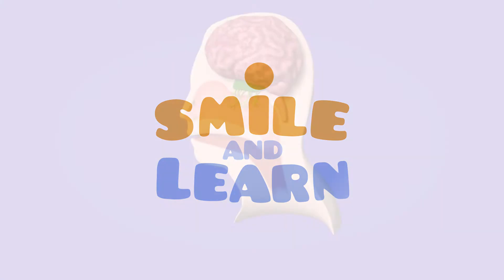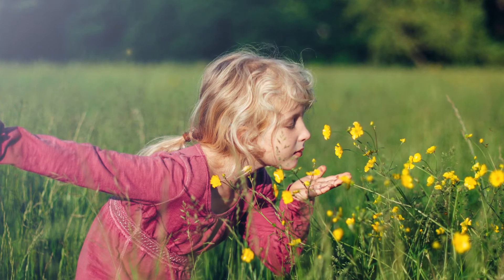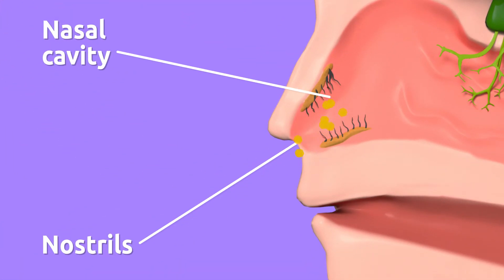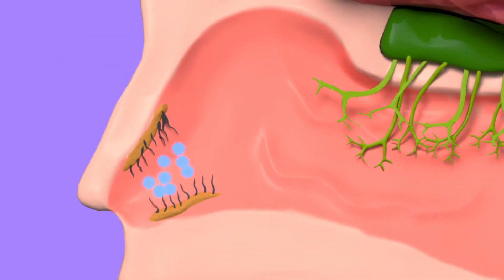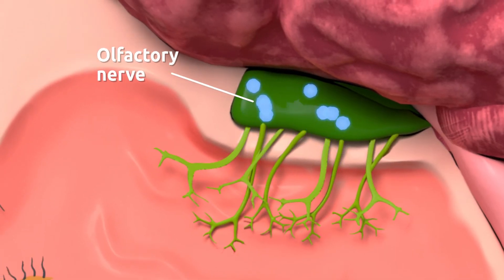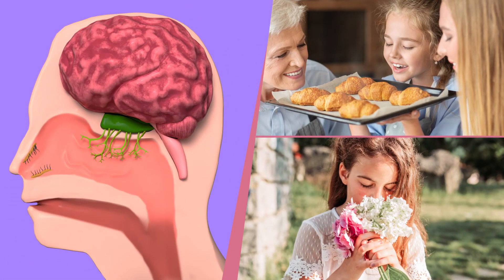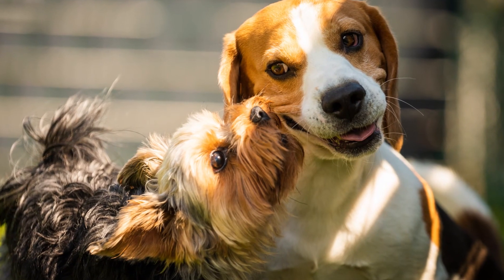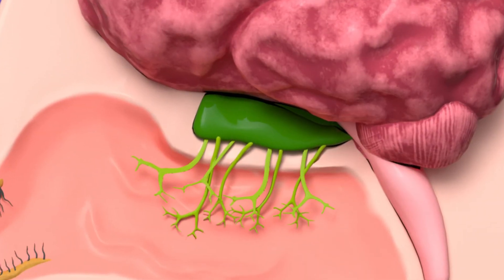How does the sense of smell work? - Senses for Kids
Educational video for children to learn how the sense of smell works. The smells we are able to detect are particles or chemical substances found in the air. These particles enter our nose through the nostrils and reach the nasal cavity, then they travel to the olfactory membrane and right after that to the olfactory nerve which takes the information to the brain. Did you know that animals are able to detect a lot more smells than humans? This video belongs to a video series about how human senses work. Amazing resource for elementary school.